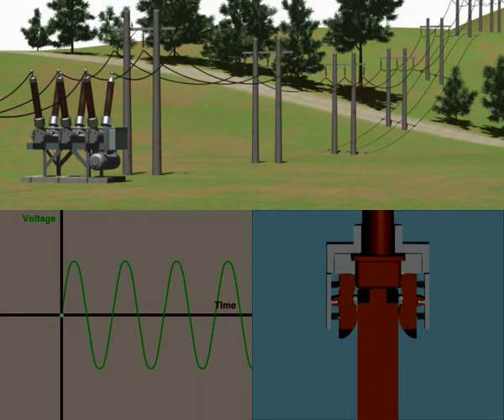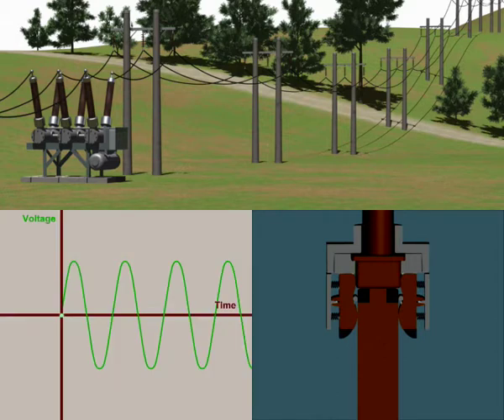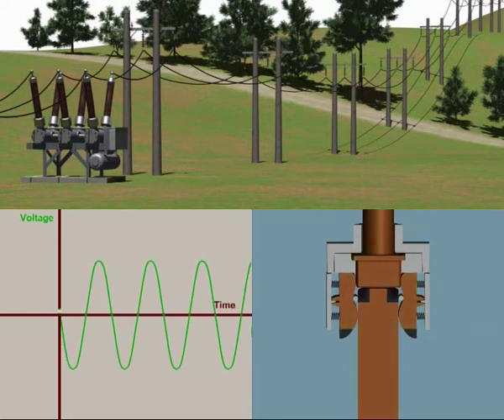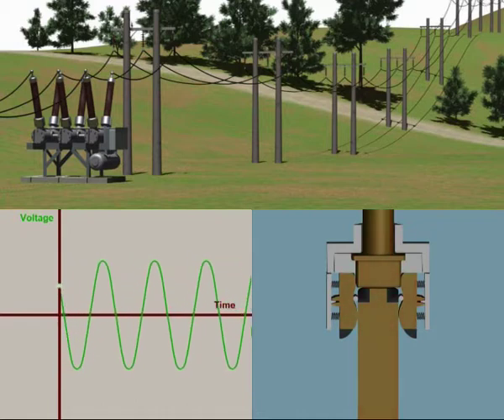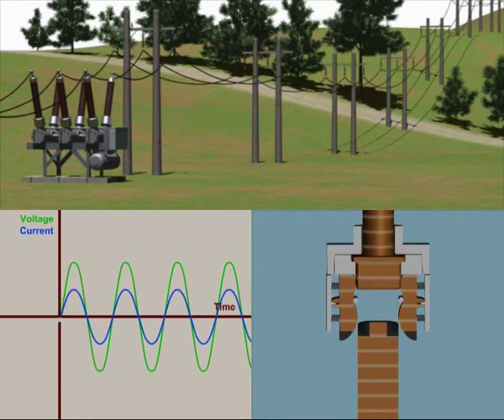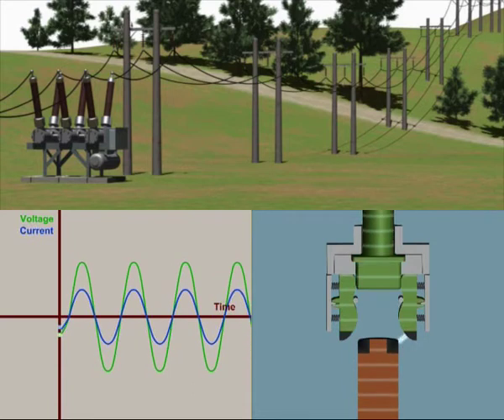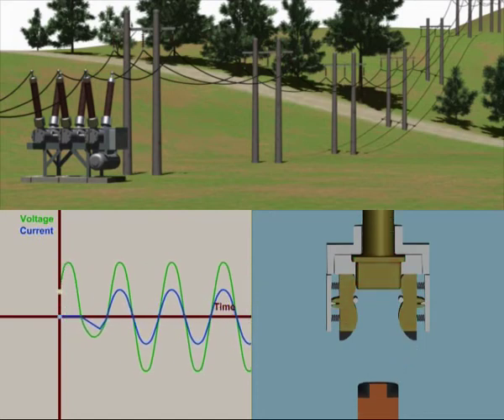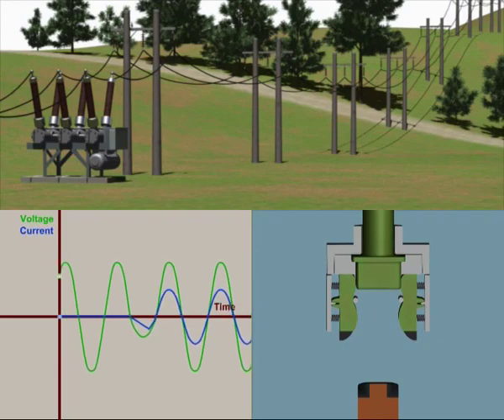Breaking In Phase Currents R2.mov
Training animation showing how a circuit breaker opens one of the three phases of an in-phase current, showing relationships among voltage, current, contacts, and arcing.